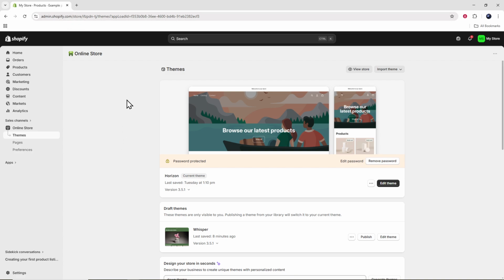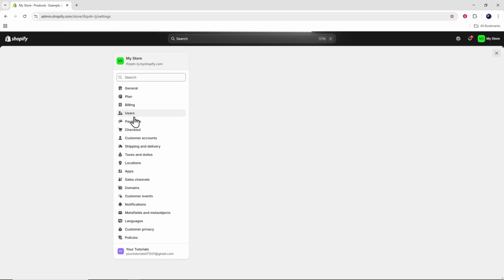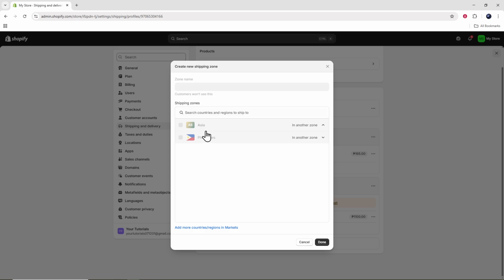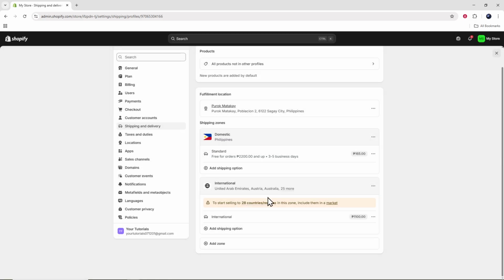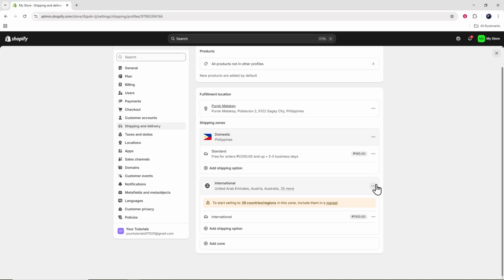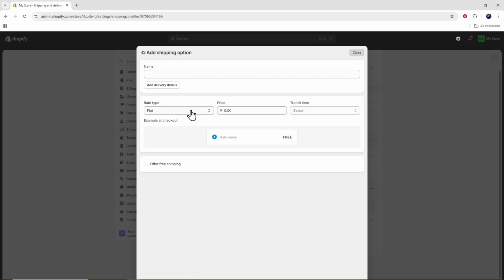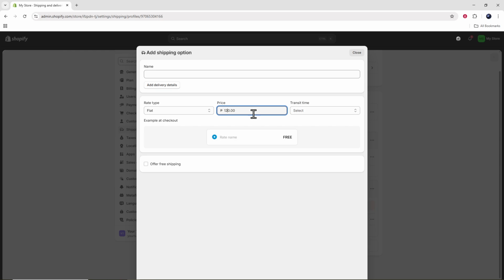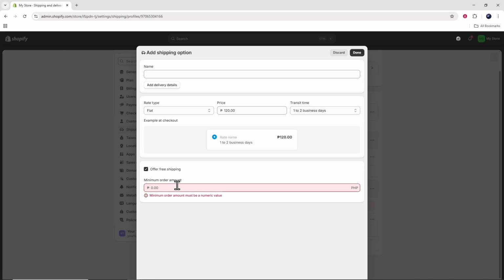How to Set up Shopify Shipping to Save Money and Get More Sales (2026)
In this tutorial, you'll learn everything you need to know about how to set up shopify shipping to save money and get more sales using simple and beginner-friendly methods. This guide is perfect for Shopify store owners, ecommerce beginners, startups, and online businesses looking to improve store management and increase sales. You'll discover practical Shopify tools, workflow improvements, ecommerce optimization strategies, and productivity techniques that save time and improve your online store performance. Whether you're customizing themes, managing inventory, improving shipping, or optimizing your checkout experience, this tutorial makes the process simple and effective.

🔹 What You’ll Learn:
- How To Use Shopify Features Efficiently
- How To Improve Shopify Store Performance
- How To Customize Shopify Settings Properly
- How To Optimize Shopify Workflow
- How To Manage Shopify Store Operations
- How To Avoid Common Shopify Mistakes
- How To Improve Ecommerce Productivity
- How To Scale Shopify Store Management

💡 Pro Tip: Keeping your Shopify store optimized with proper settings, organized products, and a smooth customer experience can improve conversions and reduce store management issues.